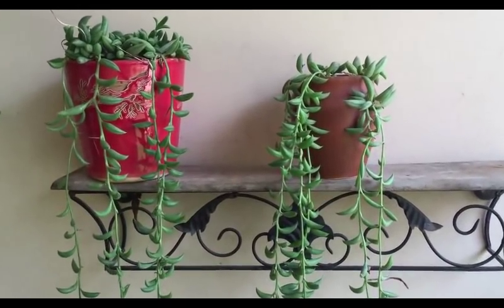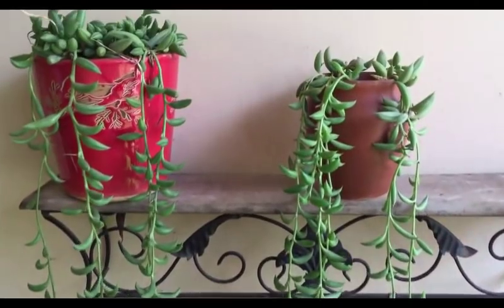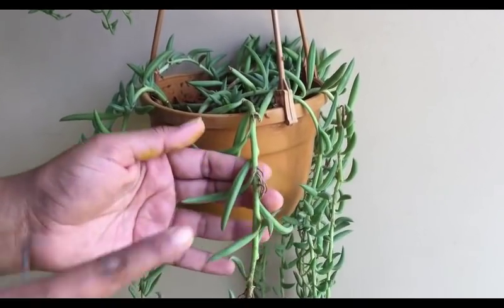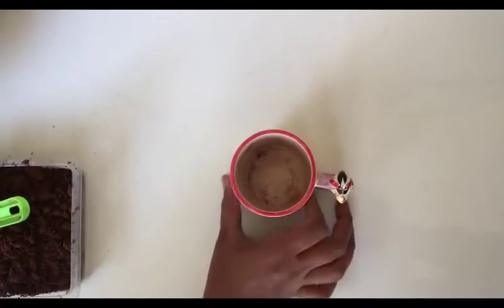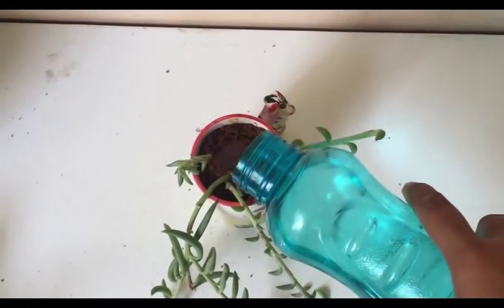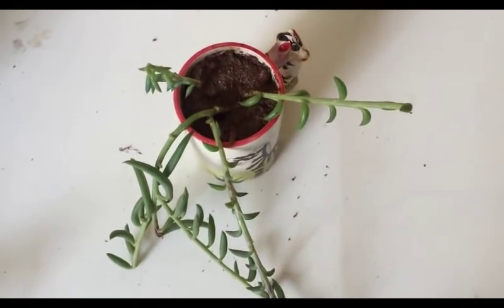String of bananas|| How to grow and care string of Fishhooks|| Backyard Gardening